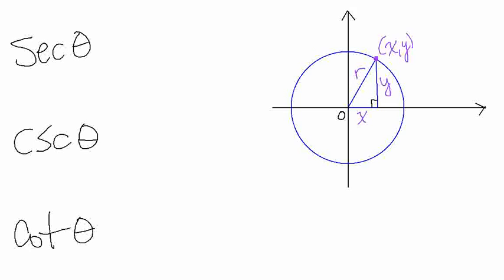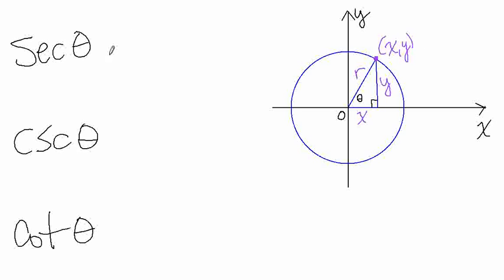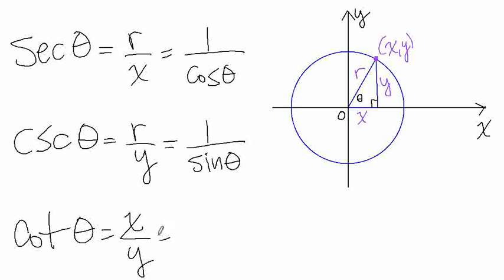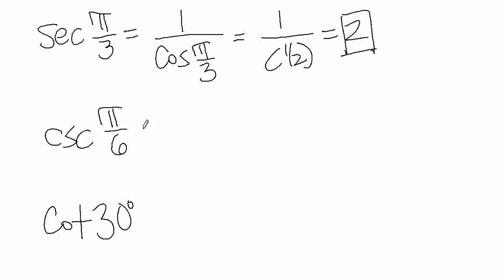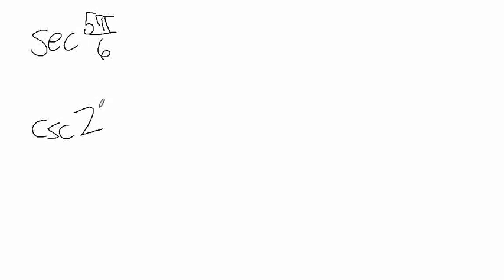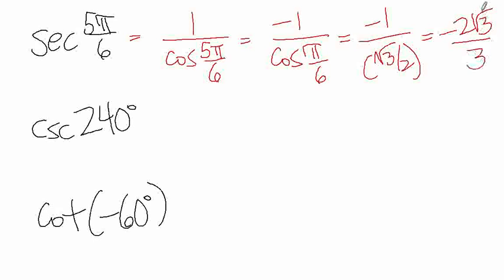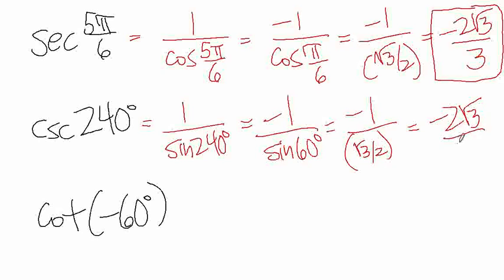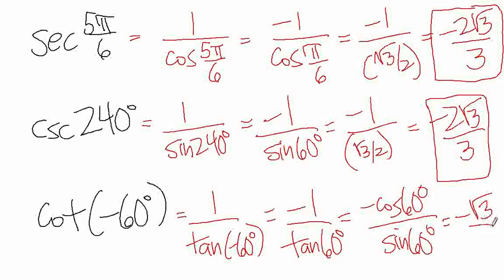Philfour Precalculus : Secant, Cosecant & Cotangent - Introduction, Definitions & Special Angles